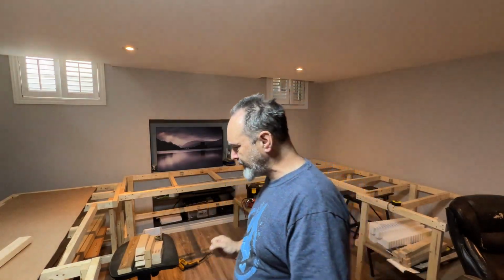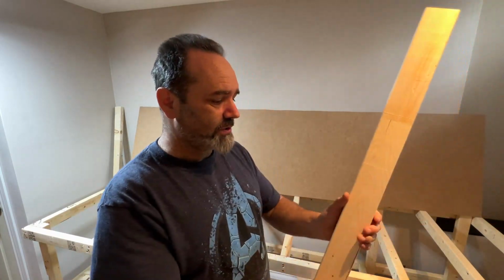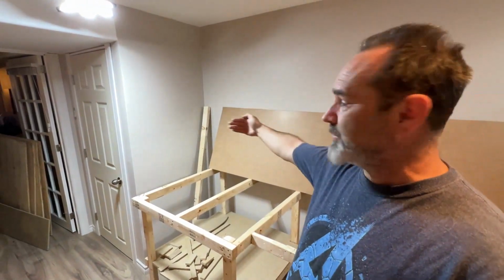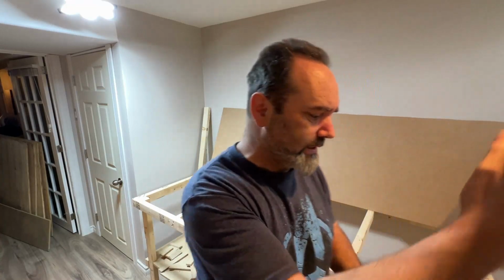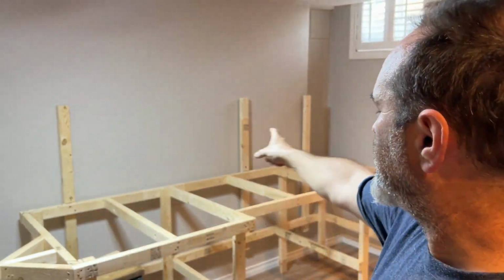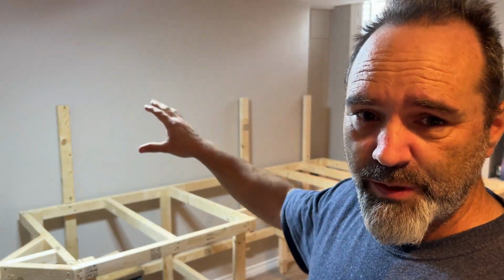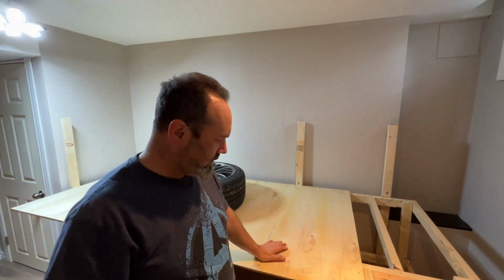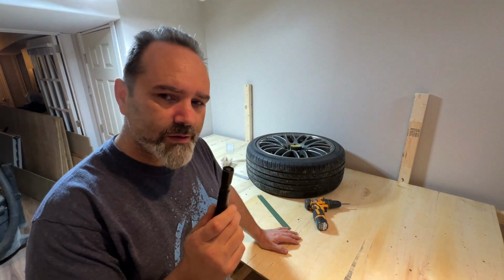Building A Base Board For My First HO Scale Railway In Canada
Another step closer to laying some track, but first, we need something to lay it on.